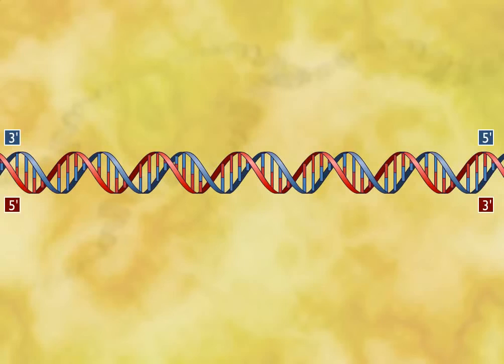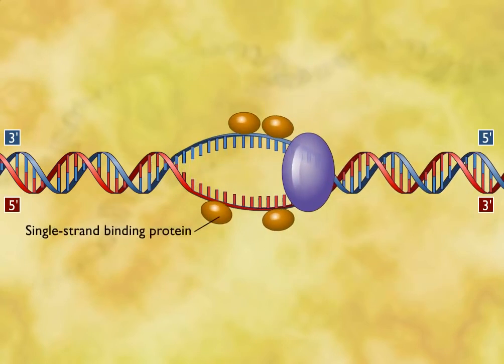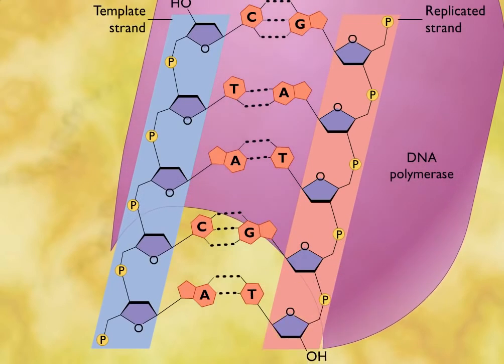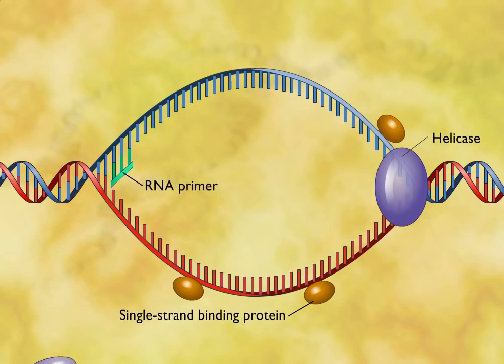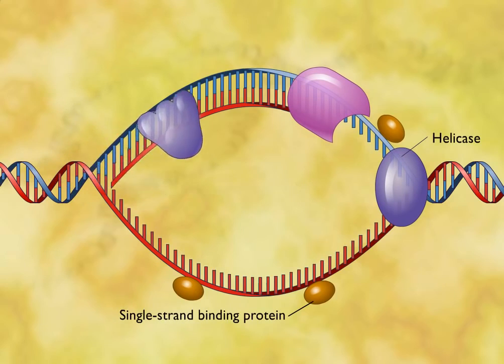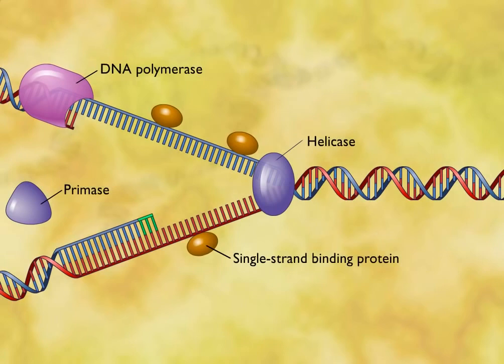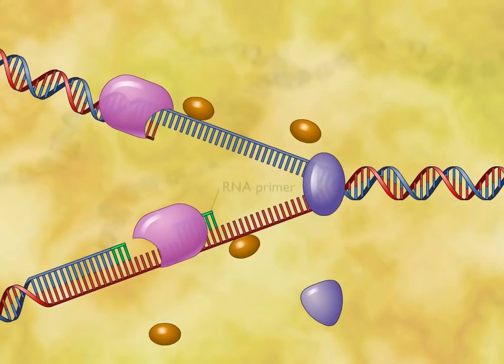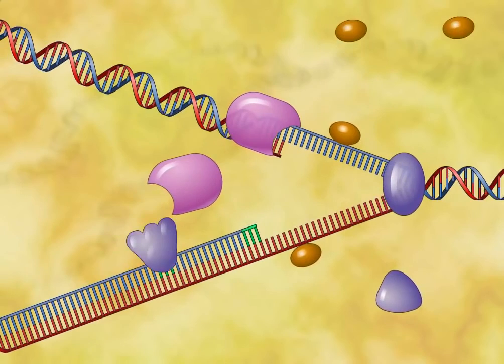DNA Replication HD animation